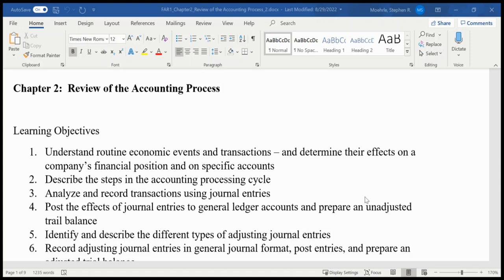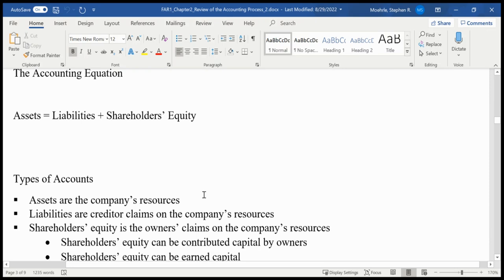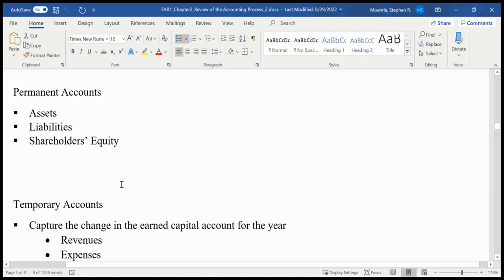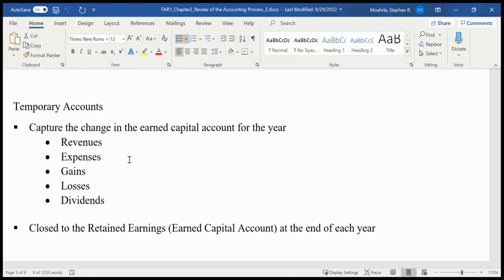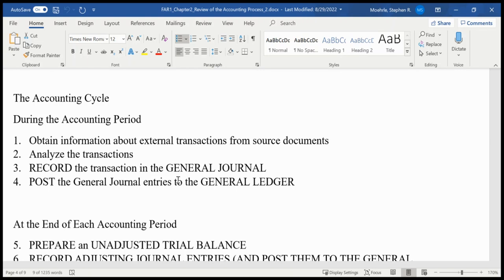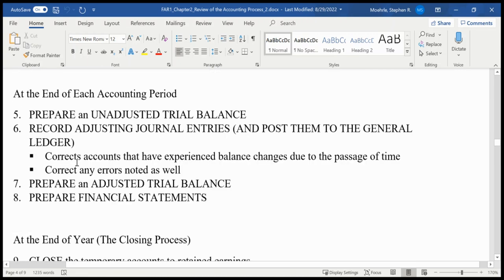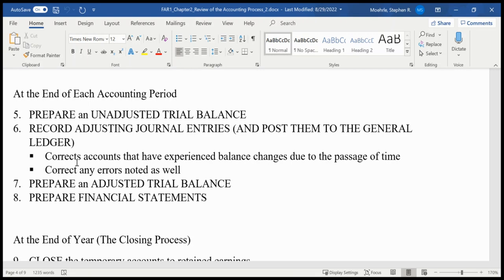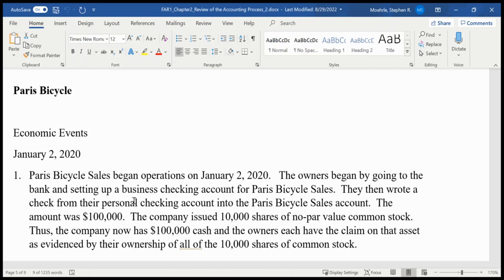Introduction to the Accounting Process